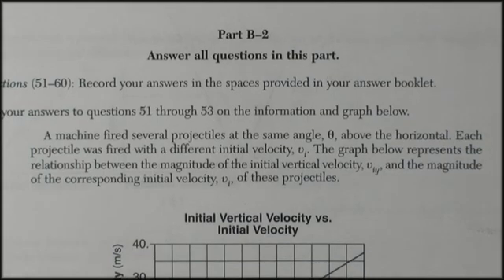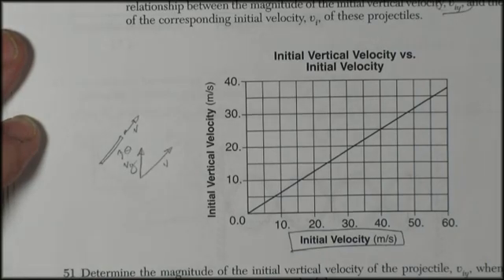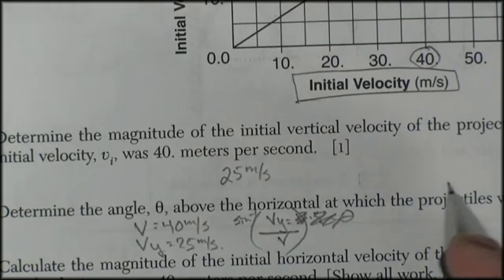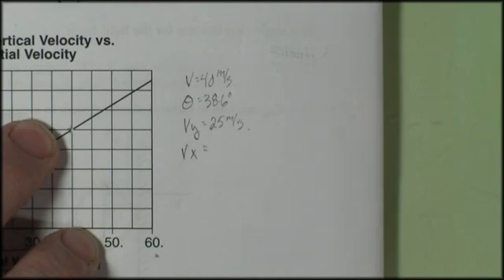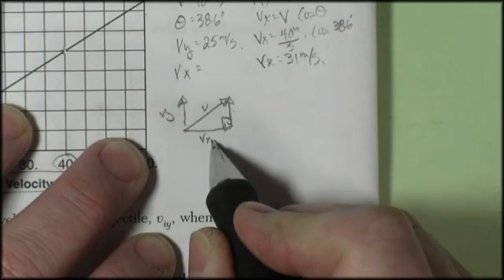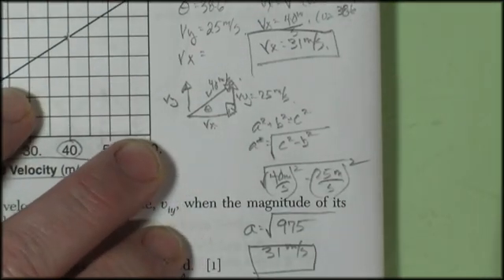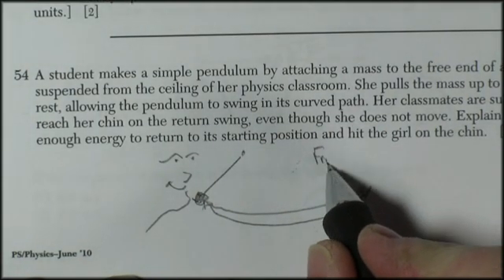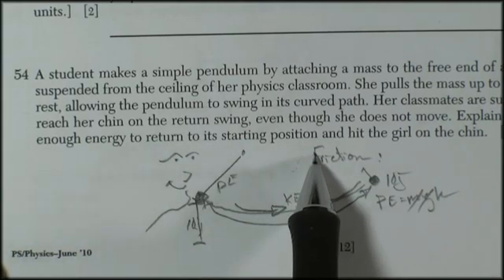NYS Regents Physics June 2010 page 12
Working out problems #51-54